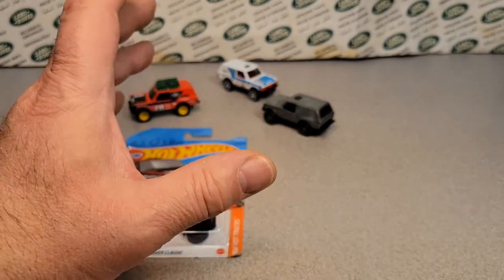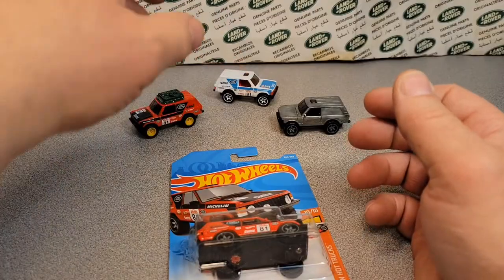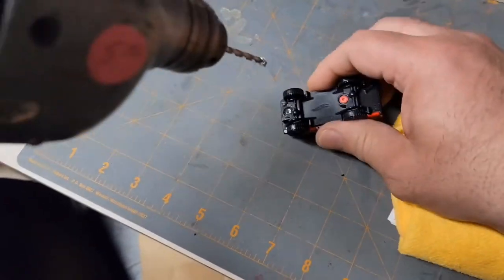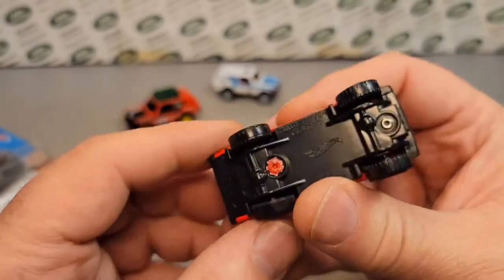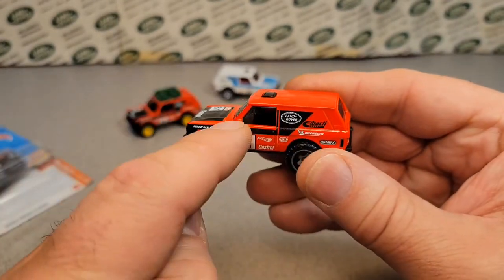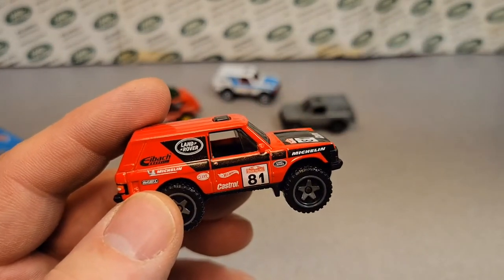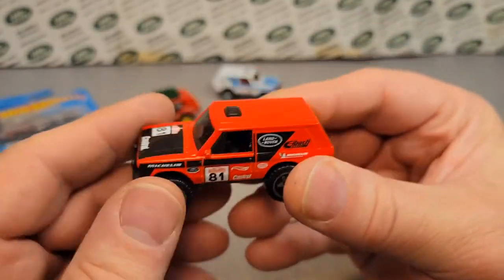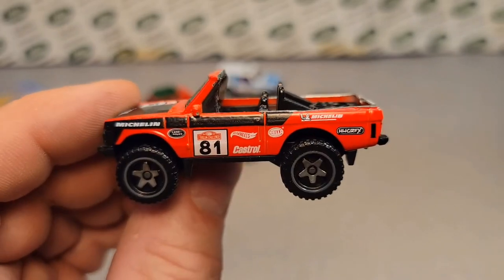Rover Land HotWheels custom Range Rover Classic (convertible)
Rover Land     HOTWHEELS  custom!!

Range Rover Classic    custom  Convertible !!

My Address:
Dan Winchell